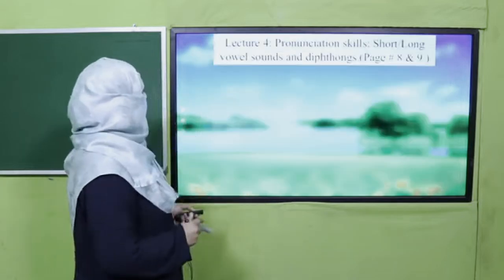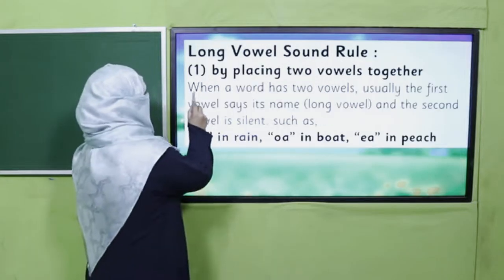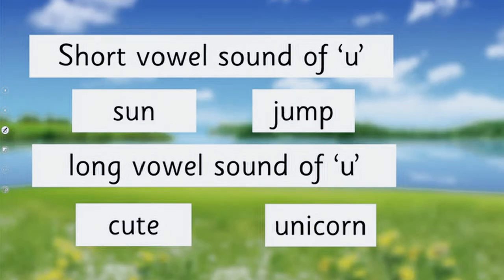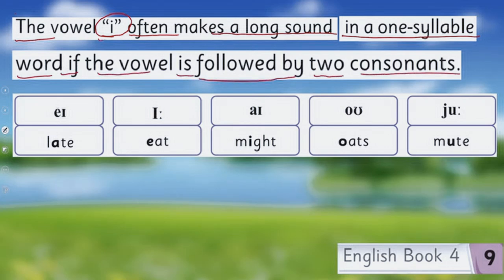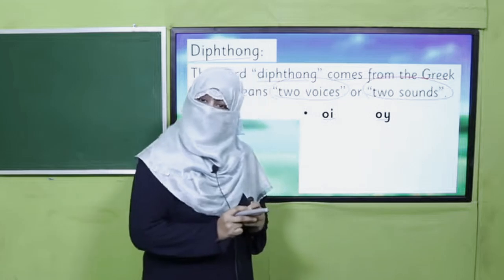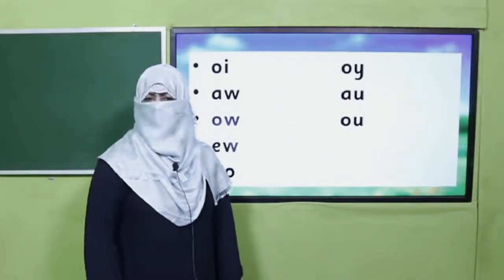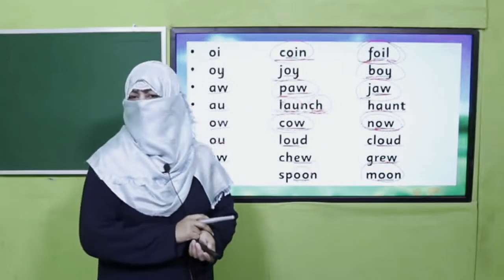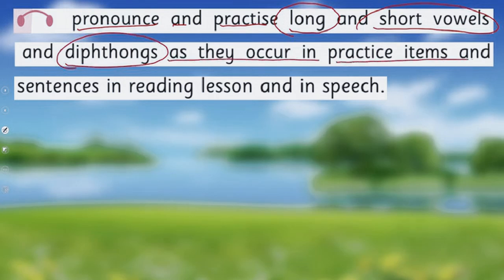Chapter 1 | Lecture 04 | Class Four English| Fun & Education with E-Learning